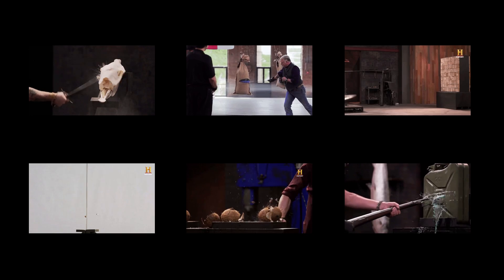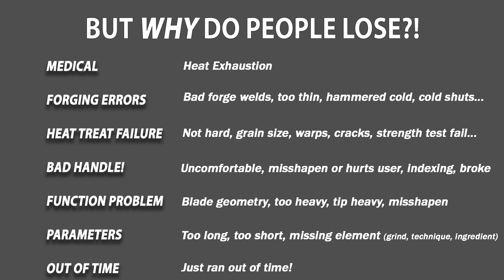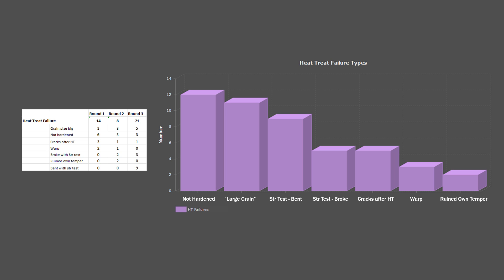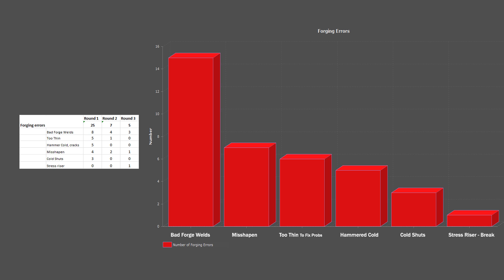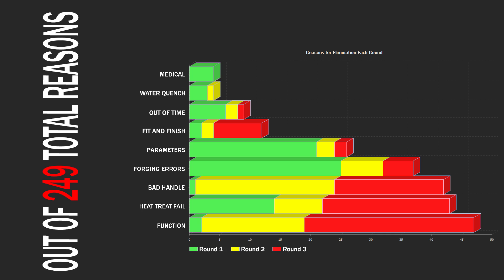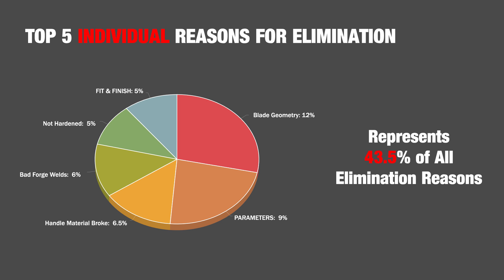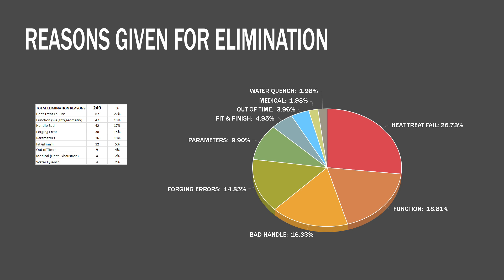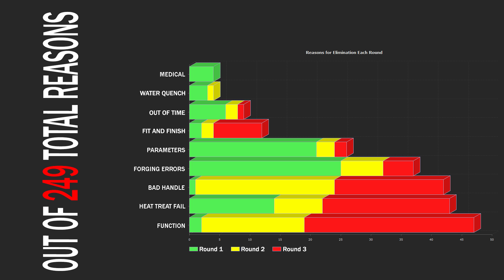How To Win Forged In Fire. With Boring Graphs.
Meticulous and ridiculous.  No forging or cool stuff here.  You been warned!  This is me trying to make sense of all the reasons contestants are asked to surrender their blades on Forged In Fire using 72 episodes of "data."  Good news, no ads on this one!

I may sound critical in this video.  Anyone who's been on the show has more guts and has accomplished more than I have.  Chances are I'd go out in round 1 were I ever on so props to all contestants, please forgive anything that sounds like armchair quarterbacking.

How to classify strength test failures?  Sometimes the test is silly.  When failures occur is the problem with a bad heat treat, blade geometry or failures present within the metal prior to the competition?  I blamed most cracks or breaks on HT and most rolls or chips on blade geometry.

THANKS to Jonathan Estep, Holden Murphey and Brennan McCampbell for their help.